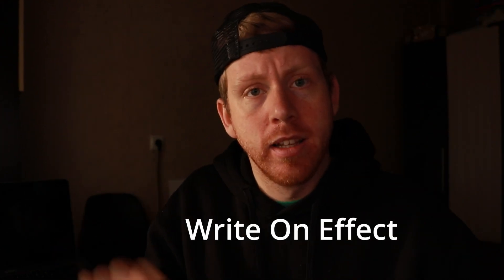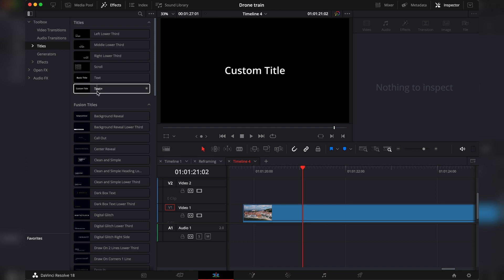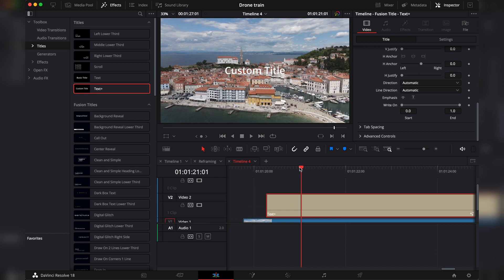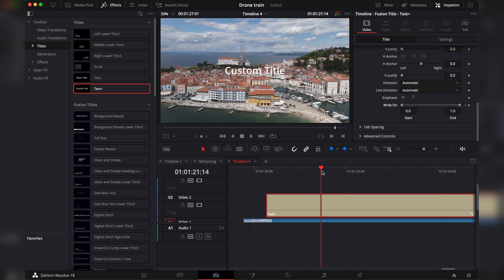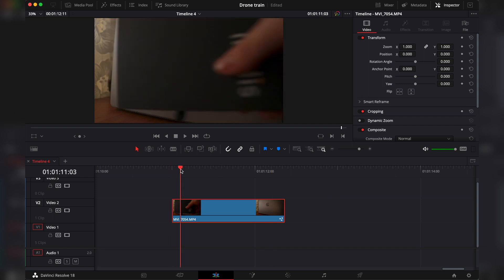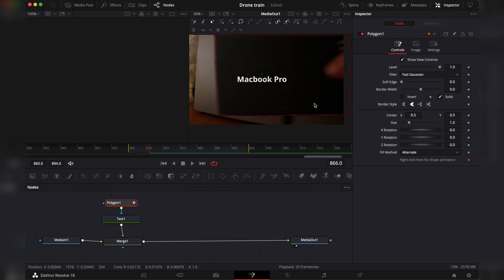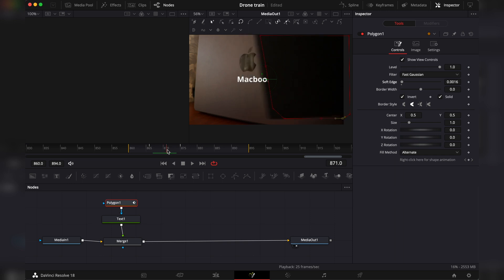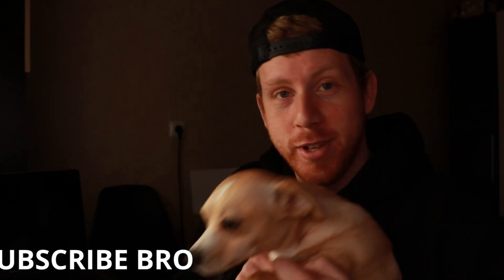Every Beginner Should Know These Two Effects! (Masking)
In this video I'll show you the Write On and the Text Reveal effects.